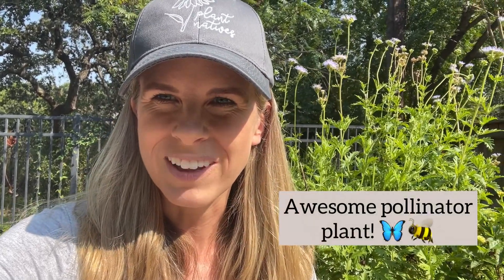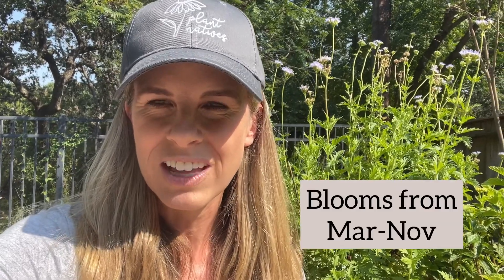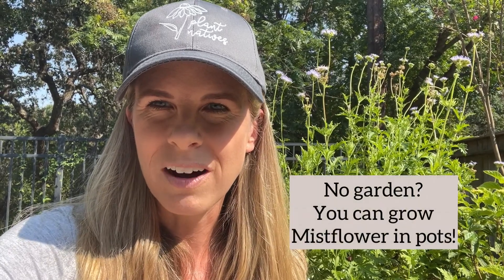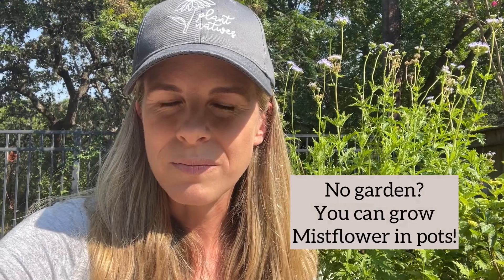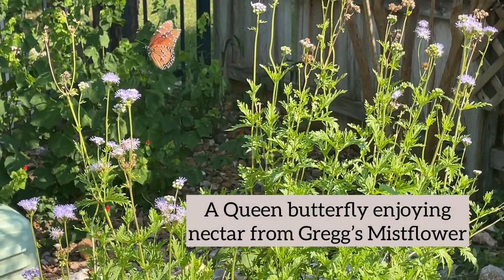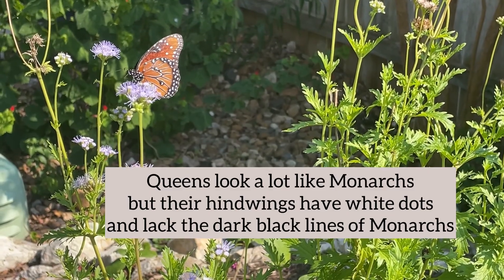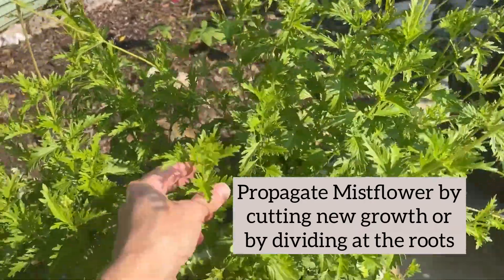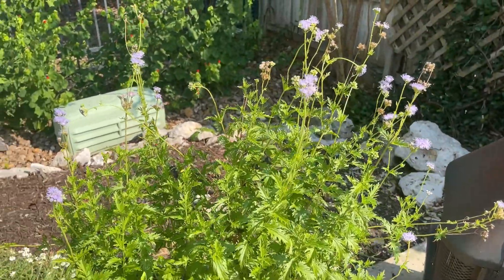Gregg's Mistflower: A Queen Butterfly Magnet! [Conoclinium greggii]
If you want a surefire way to bring butterflies to your yard, look no farther than Gregg's Mistflower. This plant with soft purple flowers is a nectar favorite among Queen butterflies and Monarchs too!

Gregg's Mistflower, also referred to as Gregg's Blue Mist, is native to Texas, New Mexico and Arizona. I grow mine in San Antonio, TX.

This video shows you how easy it is to grow Gregg's Mistflower in your garden or a container pot. It can grow in full sun to part shade and is easy to propagate in order to give to friends. This purple flower also looks pretty added to flower arrangements.

Its scientific name is Conoclinium greggi. Tip: write this name down when you are heading to the nursery to make sure you get the right plant!